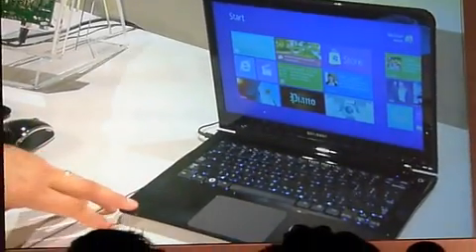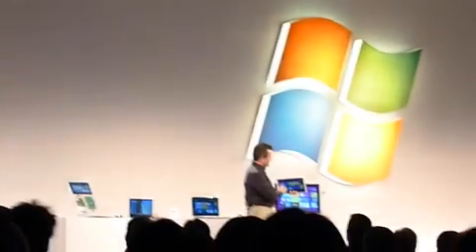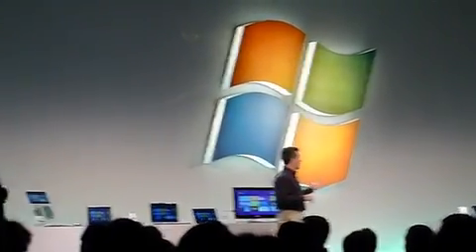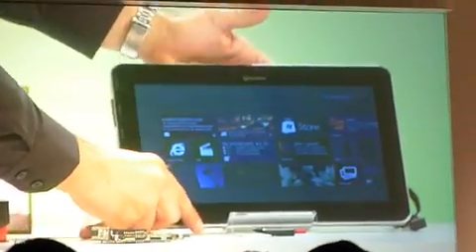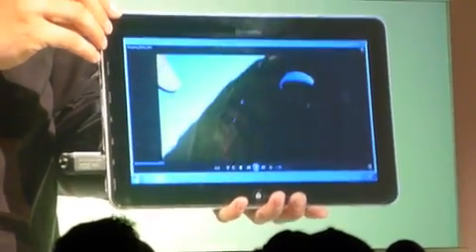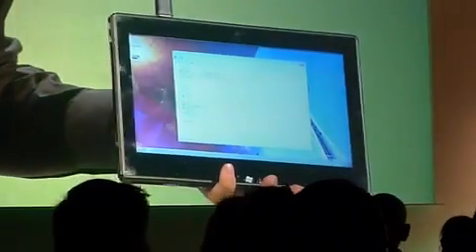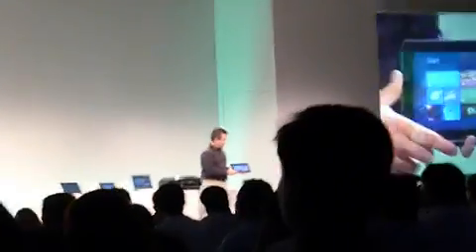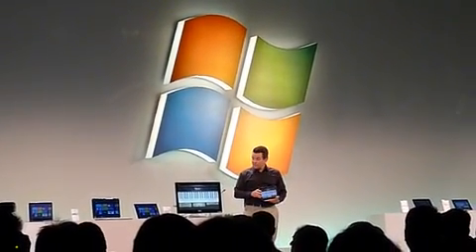Windows 8 @ Microsoft Partners Preview Part 4 - vr-zone.com